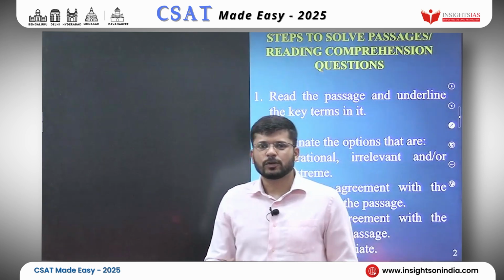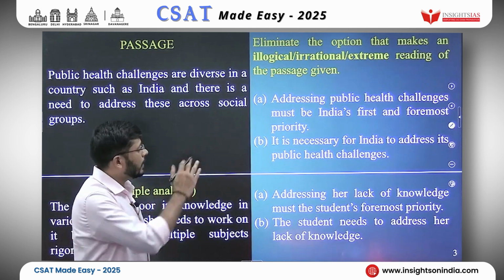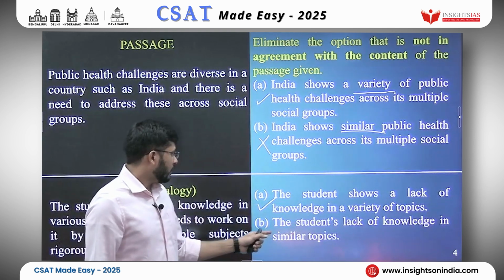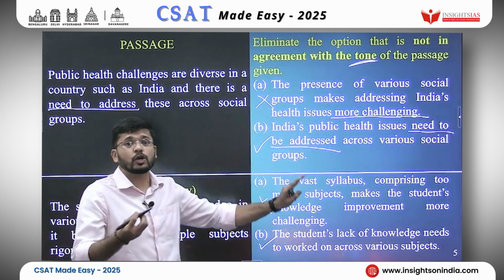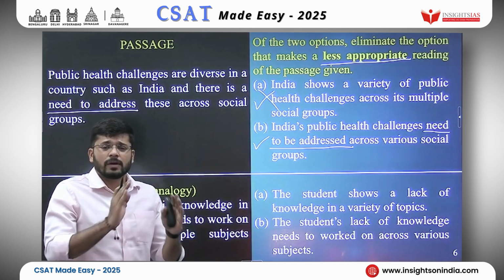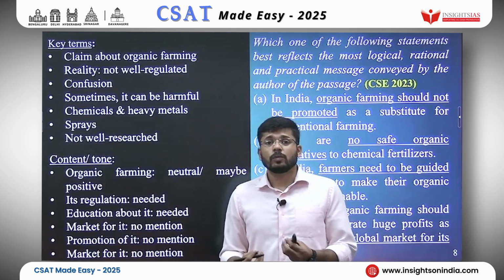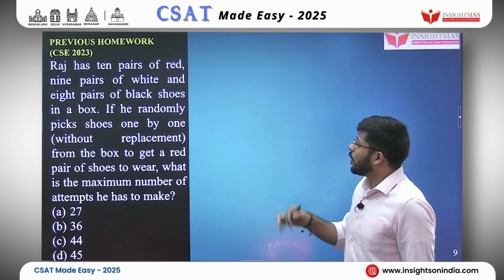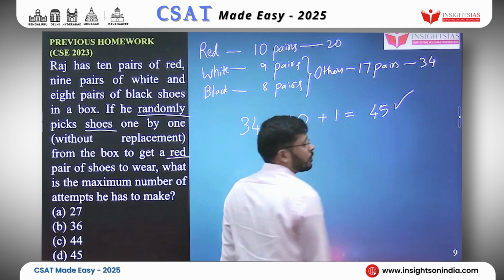CSAT Made Easy 2025 EP-40 | Simplify the CSAT Paper with Confidence!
InsightsIAS Bookstore